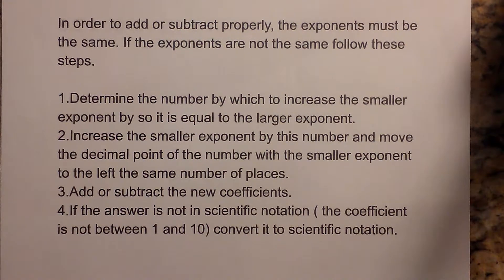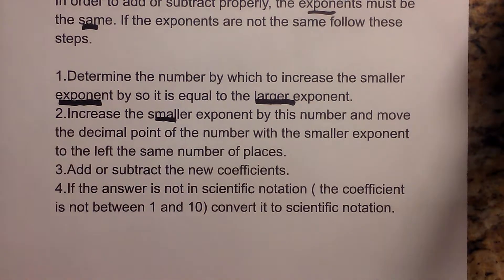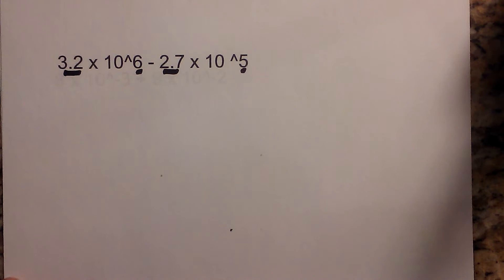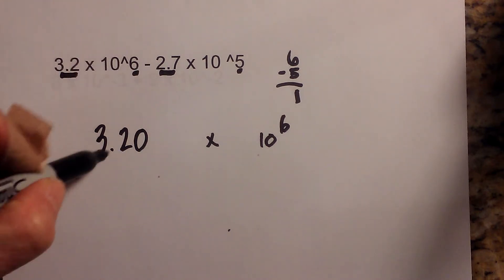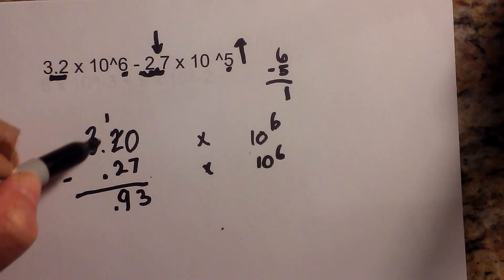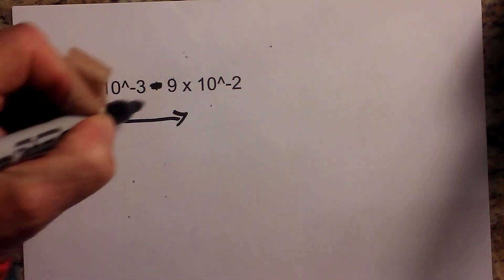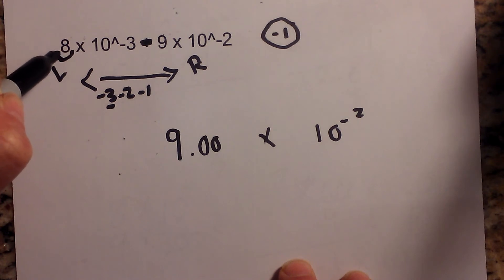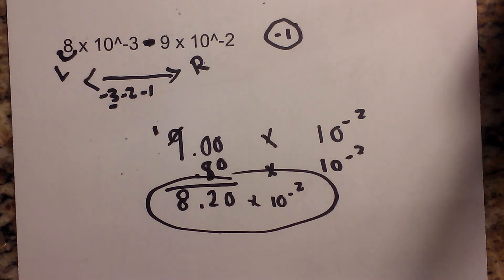Scientific notation (subtraction)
Learn to subtract with scientific notation.

When subtracting with scientific the variables must be equal.
You can raise the exponent of the smaller variable by moving the decimal to the left which causes the coefficient to become a smaller number.
After the exponents are equal you can subtract the coefficient.

Remember the coefficient must be between one and ten for your answer to be in the correct scientific notation.